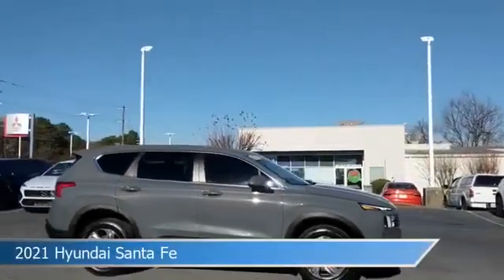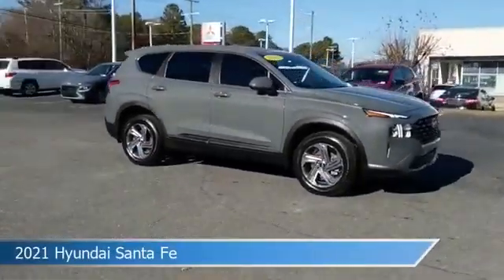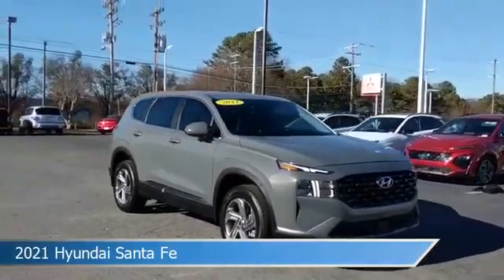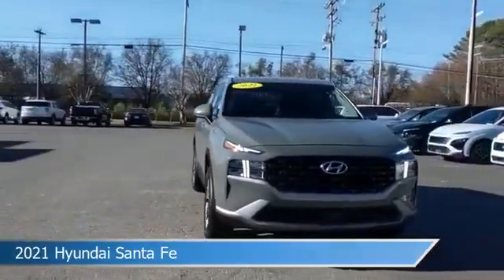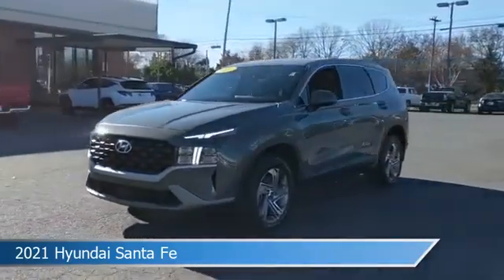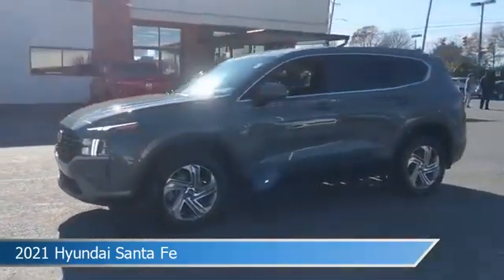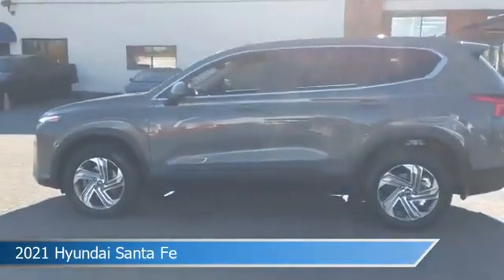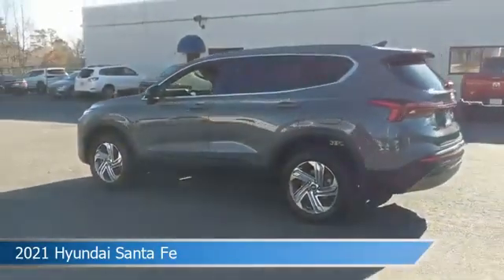2021 Hyundai Santa Fe SE U391629A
2021 Hyundai Santa Fe SE U391629A